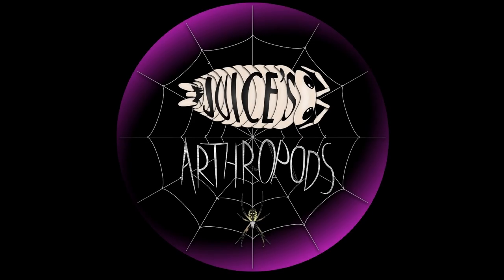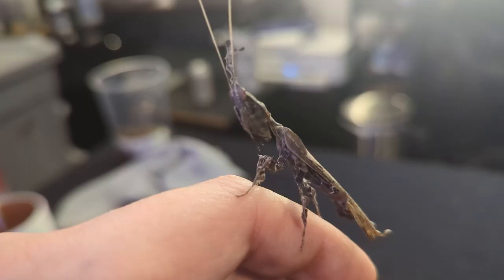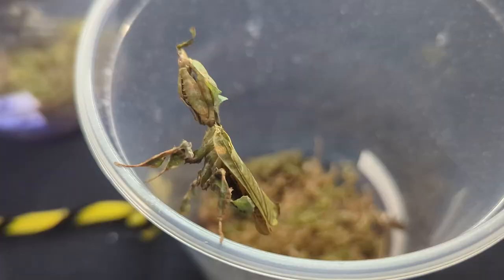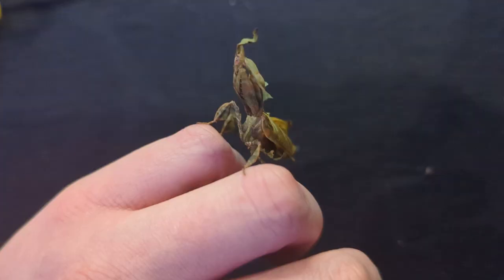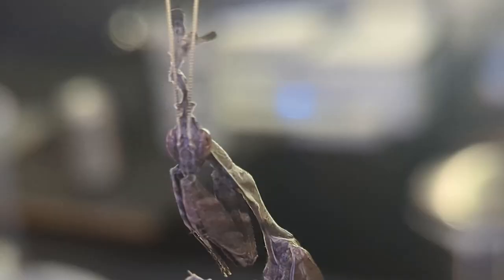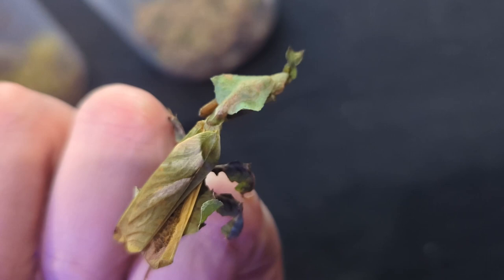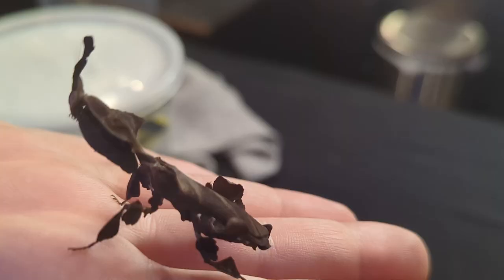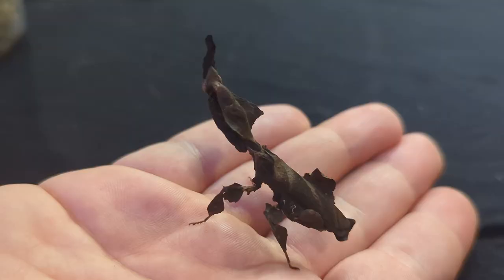Ghost Mantis: Pros, Cons, and Care Guide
In this video, we discuss why Ghost mantids are clearly superior as pets to other mantids, I trash on other mantids a bit. Does anybody even read these?